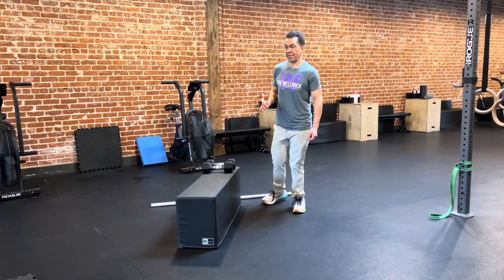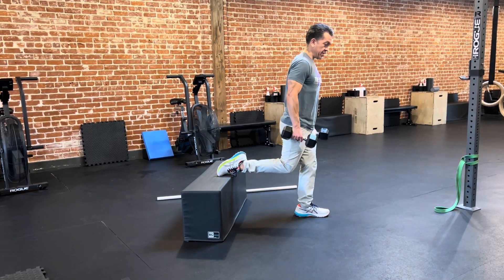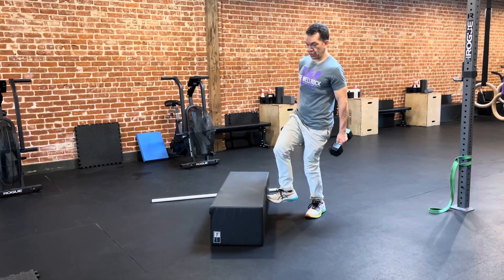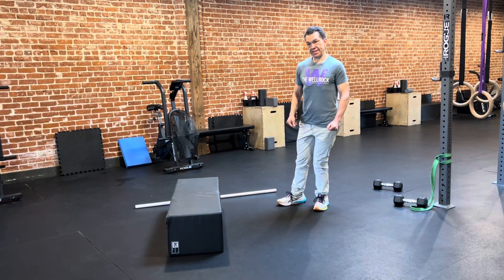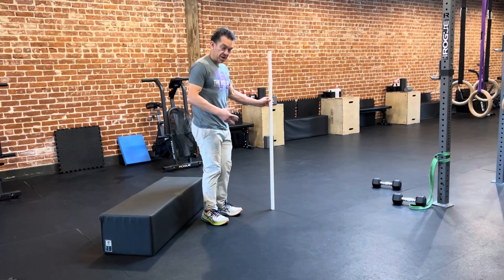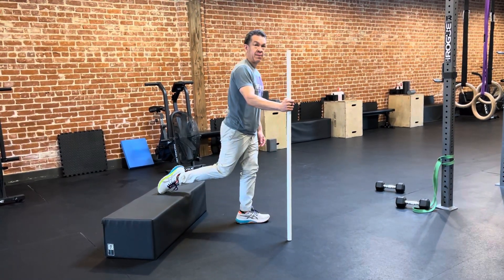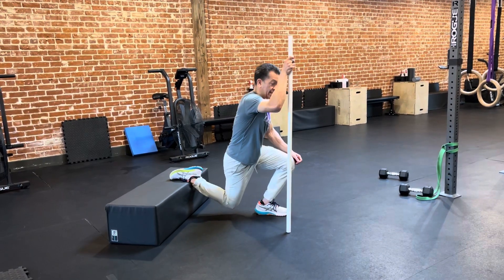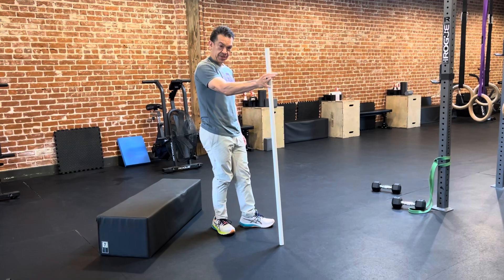Rear foot elevated split squats with regressions